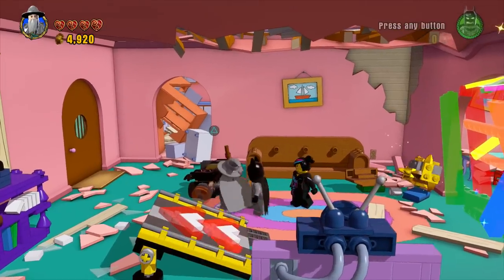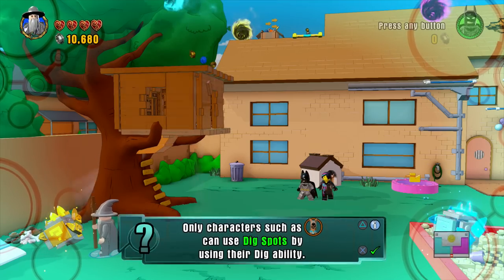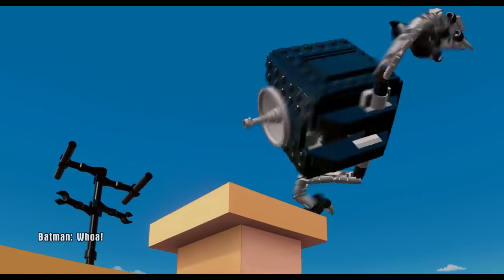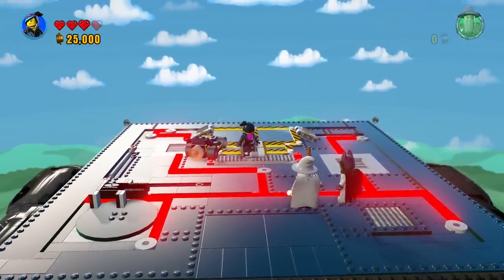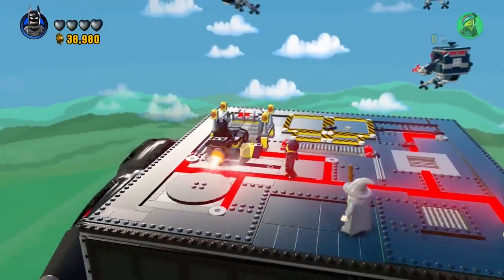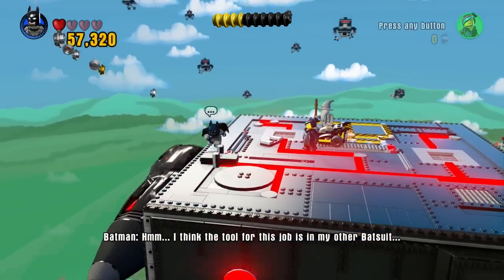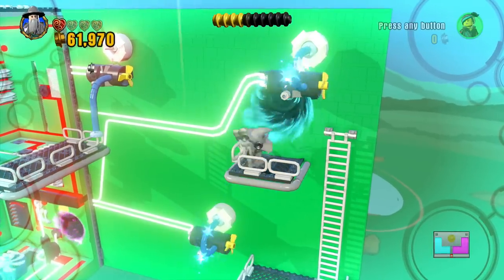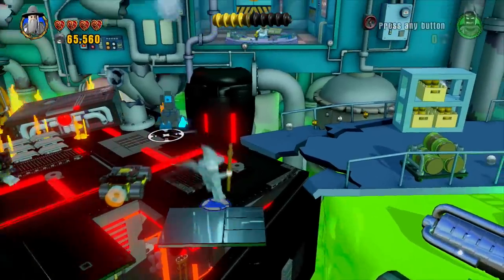Look Out Below! - LEGO Dimensions (PS4) - Episode 5 (Let's Play Playthrough)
Welcome to LEGO Dimensions! I'm so excited to be building, fighting, and jumping through the many different LEGO Dimensions with you guys. Join Zebra, Batman, Wyldstyle, Gandalf, and more in this crazy adventure!

In LEGO Dimensions Part 5, we continue destroying the Simpson Home, fly in the sky, and land in Mr. Burns Nuclear Power Plant!

Ask.fm: ask.fm/MrZebraGamer

About LEGO Dimensions:
Save the LEGO multiverse!
Enter the world of LEGO Dimensions. For the first time ever, your favorite worlds converge in one thrilling adventure! Travel through any world with any character, and help save the LEGO Multiverse from destruction!
Your epic adventure!
Adventure through unexpected locations and partner with unlikely allies as you play across favorite worlds. Your quest will take you through The LEGO Movie, DC Comics, The Lord of the Rings, Back to the Future, The Wizard of Oz, and many more!
Planet Vorton and Game Levels
Welcome to Planet Vorton, where you begin your epic adventure! From Planet Vorton, you will be able to enter and play through the story levels of the game. As you play through each level, you must collect the Foundation Elements to prevent Lord Vortech from gaining control of all dimensions within the LEGO Multiverse. Any character, weapon or vehicle in your collection can be used in any level at any time.
World
Worlds can be accessed as you traverse and explore Planet Vorton. They are open-world areas where you can complete quests and puzzles, and collect studs and gold bricks. Each world also comes with a battle arena. Collect more worlds to play them all! Additional worlds can be accessed by adding more LEGO Dimensions expansion packs to your collection. You'll need a character from the given IP to open up that particular locked world.
LEGO Dimensions expansions packs
Add new toys and game levels to LEGO Dimensions through three types of expansion pack offerings. Expand your collection the way you want-every character, weapon, and vehicle can be used in every level or world across the entire experience.
- Level Packs
Want more to explore in game? Expand your experience with a Level Pack, which contains a whole new mission-based game level along with a character, a vehicle, and a weapon.
- Team Packs
Want the biggest collection? Enhance your team with a dynamic pair of characters and a vehicle or weapon for each, all with their own unique in-game abilities.
- Fun Packs
Want the best variety? Extra fun comes in each pack containing one character and a vehicle or weapon.